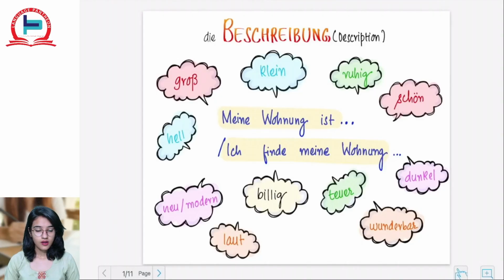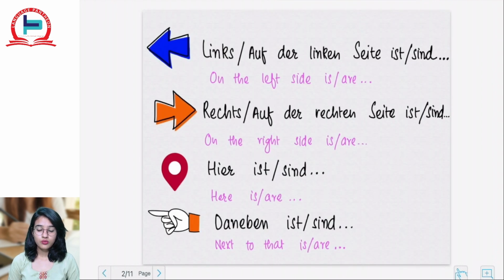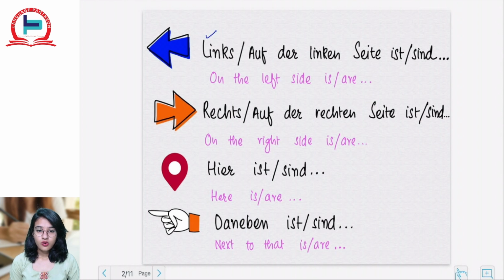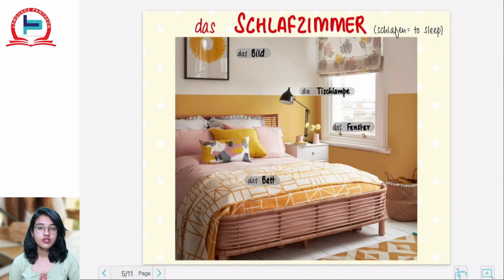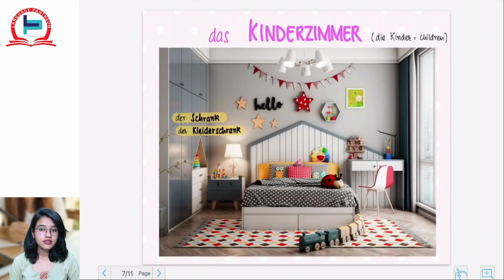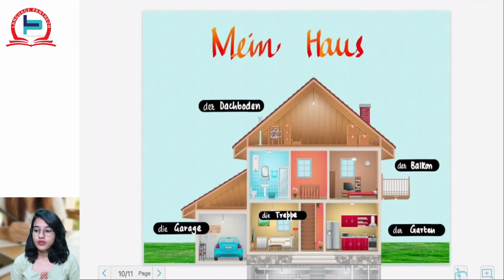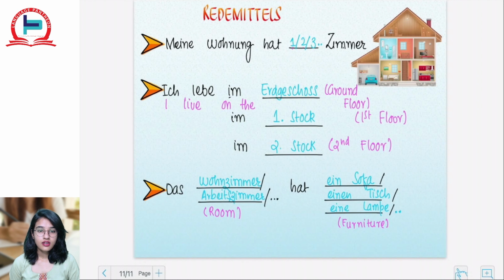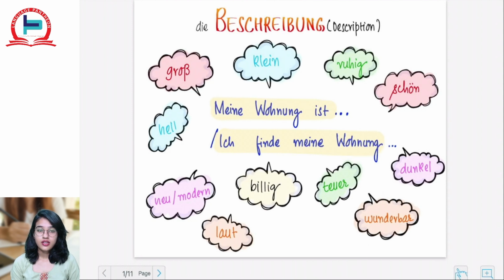German Vocabulary for Apartments: Speak Confidently About Your Living Space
Ready to talk about apartments in German? 🏡 In this video, you'll learn essential vocabulary to describe and discuss apartments (Wohnung) with confidence! Whether you're apartment hunting or just chatting about your living space, these words and phrases will make you sound like a pro.

By the end of this lesson, you'll feel more confident talking about apartments in German, whether you're looking for a new place or describing your current home. Keep learning and improving your German every day – you’ve got this!